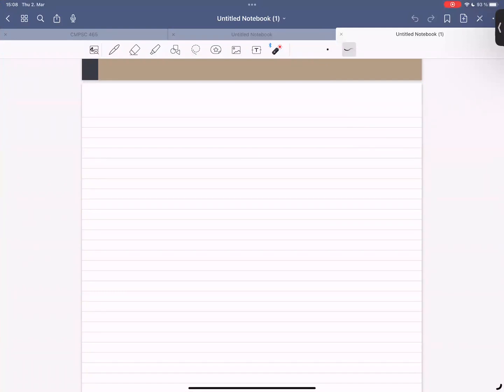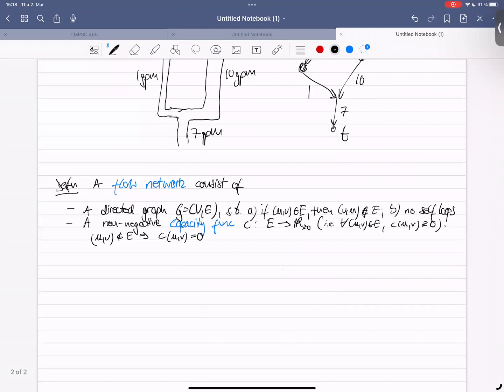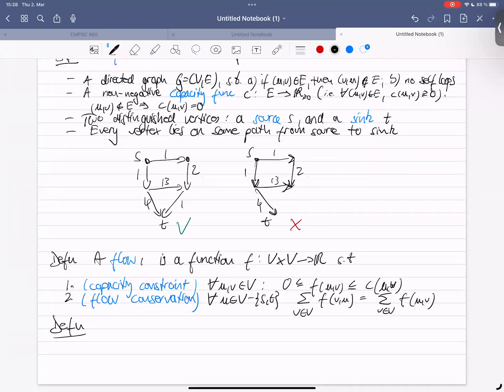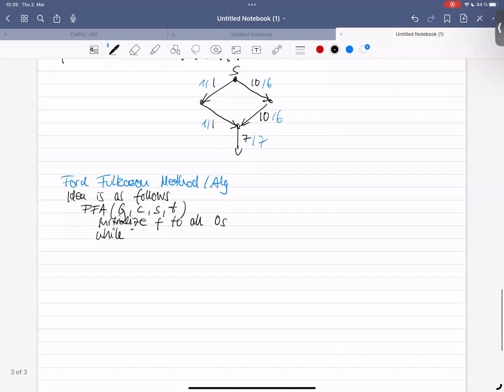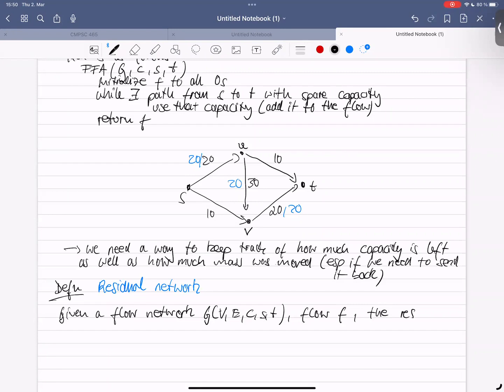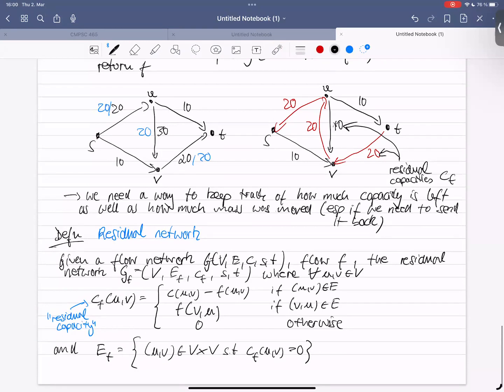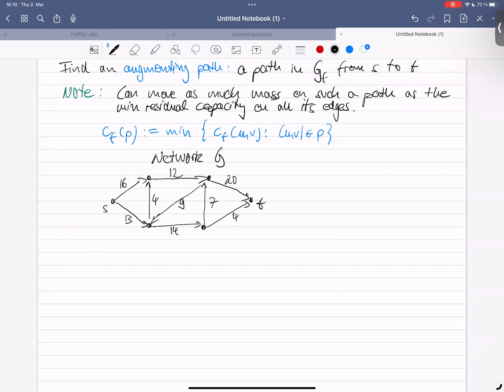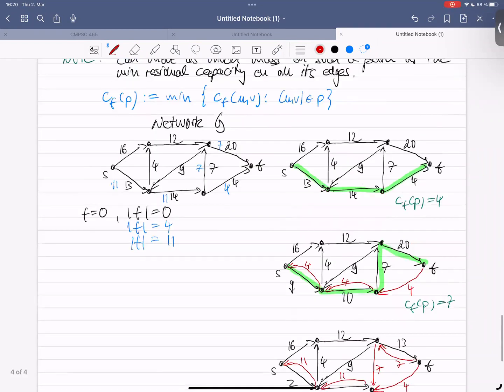CMPSC 465 Lecture B1 Max flow problem